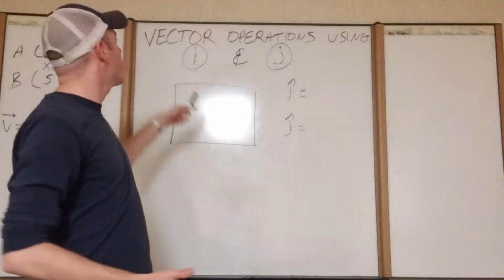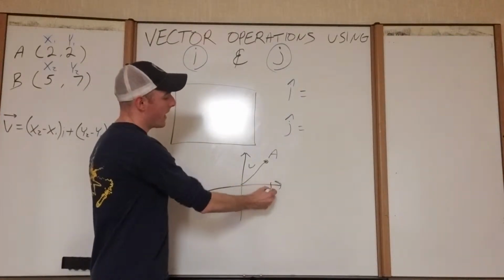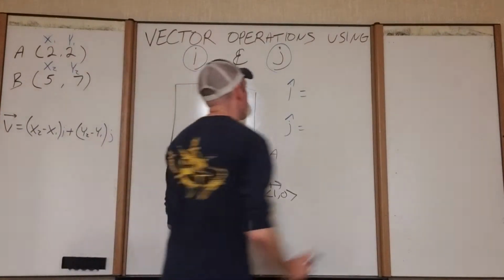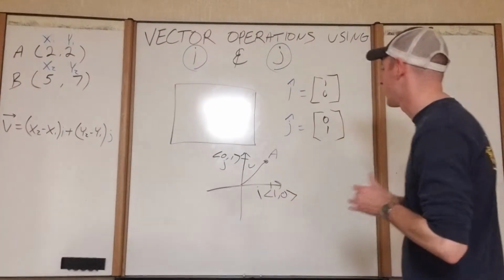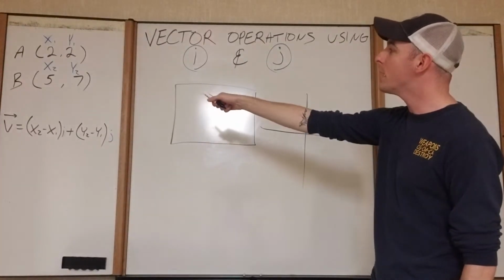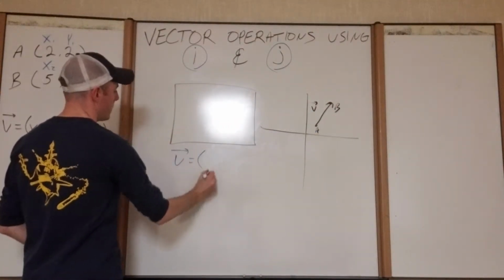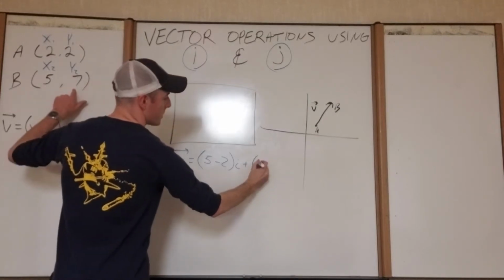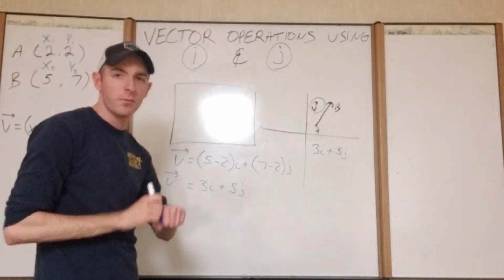Vector Operations Using i and j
A little diddy on vectors. Go Navy.